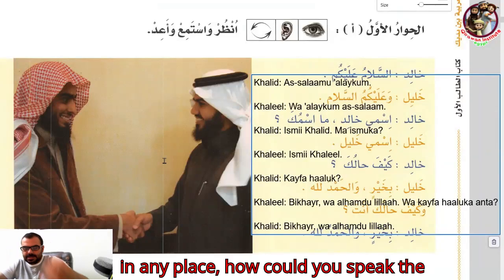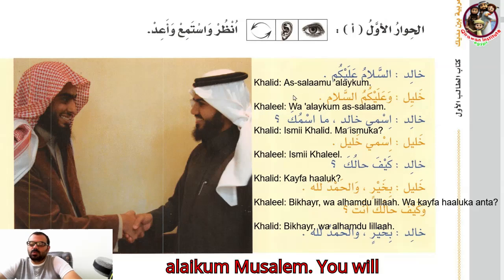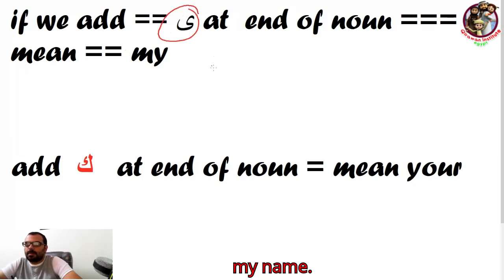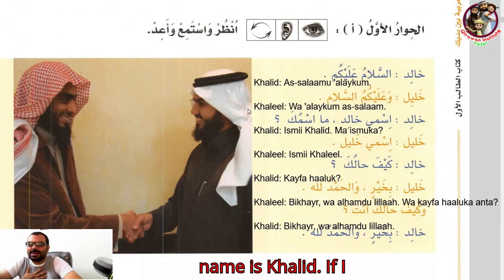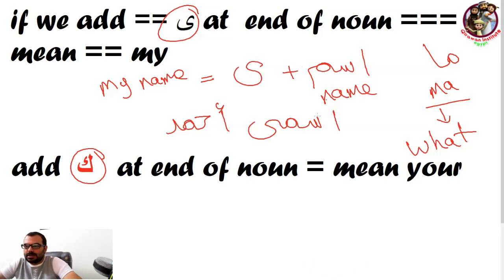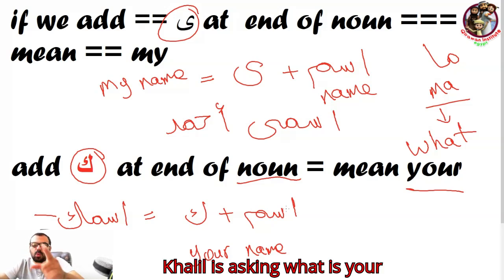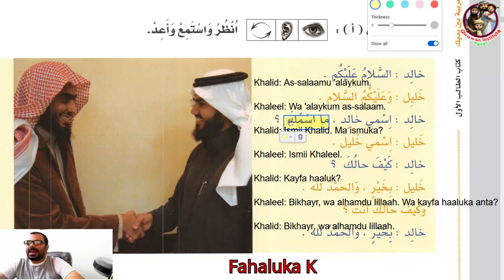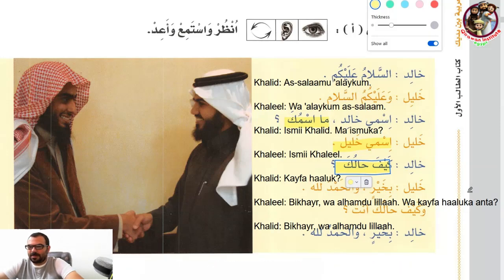Learn Arabic Fast: 10 Simple Steps for Beginners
Lesson 1: Arabic Alphabet for Absolute Beginners – Learn Quran Reading with Tajweed

   ## Introduction to Noorani Qaida
    Learn the basics of Quran reading starting with Alif, Baa, Taa. This essential lesson covers the Arabic alphabet with proper pronunciation.

#Tajweed Rules
    Understand how to read Arabic with Tajweed rules, helping beginners recite the Quran fluently.

   ## Step-by-Step Guidance
    This beginner-friendly video guides you through Lesson 1 of Noorani Qaida, perfect for anyone aiming to master Quranic reading.

Lesson 1: Learn Arabic from the Beginning - Speaking Course

Start learning Arabic from zero with this comprehensive lesson! Whether you're a beginner or just looking to brush up on your skills, this course offers everything you need.

#Learn Arabic in 30 or 45 minutes with all the basic essentials.
    Speaking course includes real-life phrases for daily conversations.
    Explore further lessons: Lesson 2, Lesson 3, and beyond.
    Perfect for beginners, kids, and anyone who wants to speak Arabic fluently!

Noorani qaida subjects,
Noorani qaida with tajweed,
Complete Noorani qaida with tajweed,
I need Complete Noorani qaida,